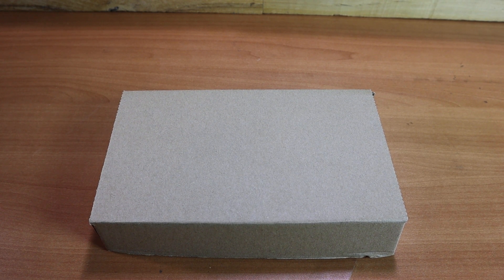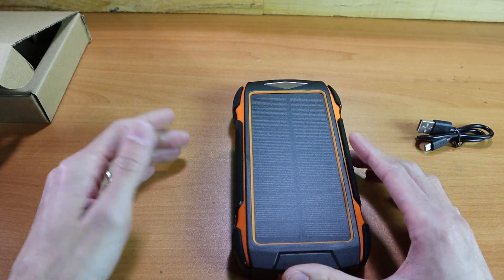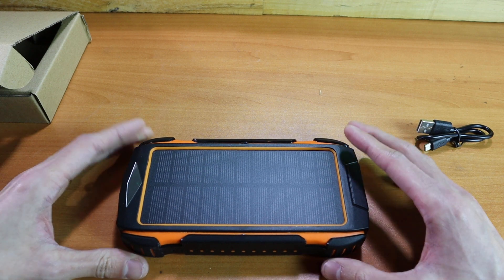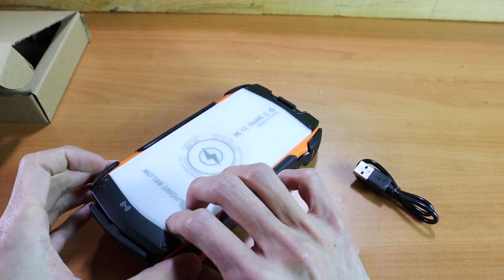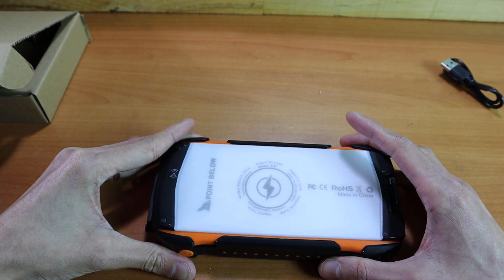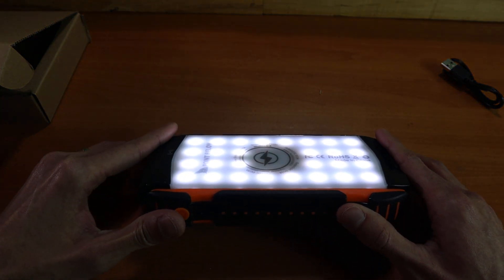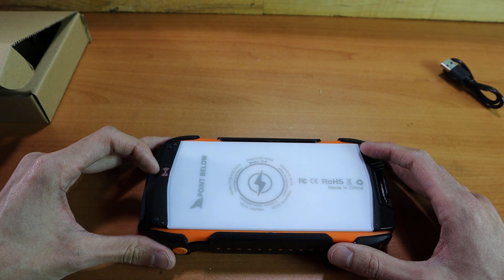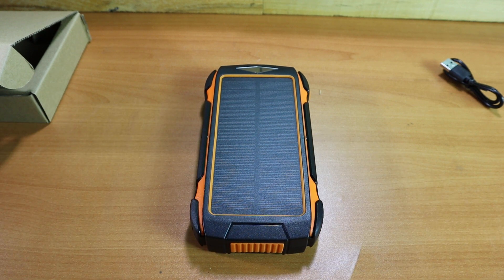Solar Powerbank with Wireless Charger Unboxing and Overview - Point Below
Unboxing video and overview of our 20k mAH solar powerbank. Keep all of your devices powered out in the wild with our large capacity powerbank!